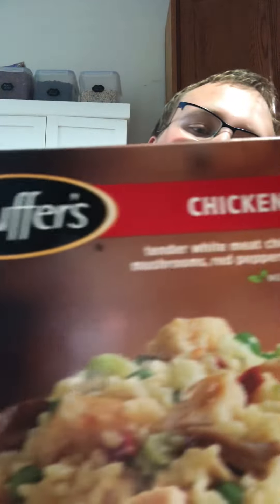Stouffers Chicken A La King- Worth It or Trash It! (Audio Issues! Turn up volume!!)